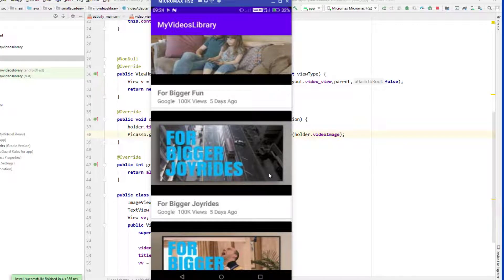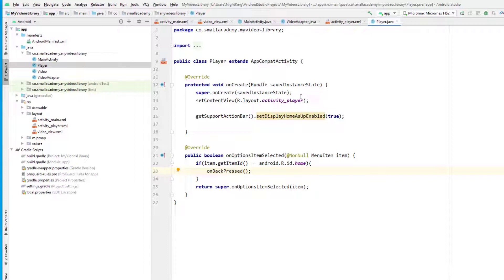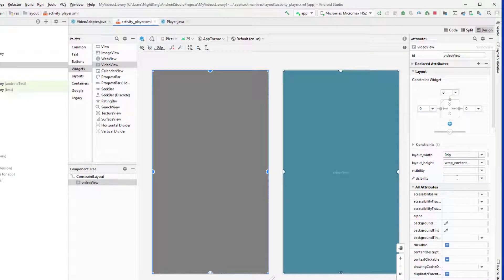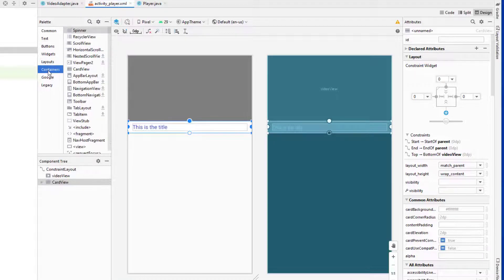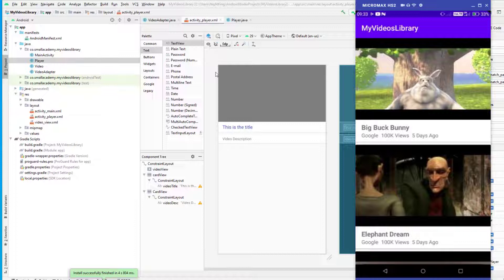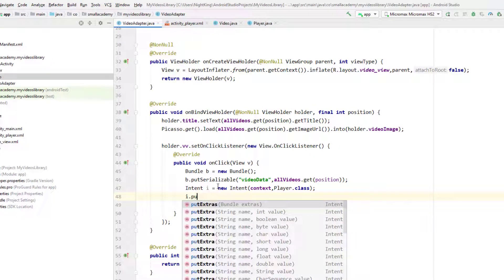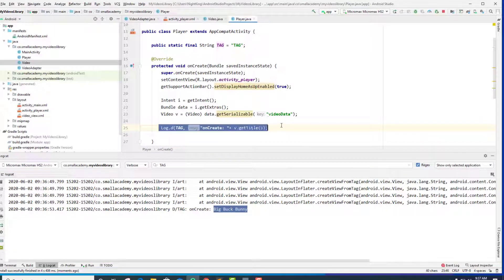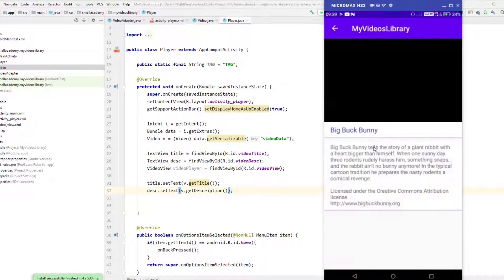Video Streaming Android App With Rest API | Part-4 |Android App Development Tutorial for Beginners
Welcome to Part 4 Of Video Streaming Android App Development With Rest API. In this video tutorial series, we will create a Video Streaming android app using Rest API or JSON Data from the server.

The JSON data is parsed and Displayed in Recyclerview which uses card view for the custom layout of recyclerview items.